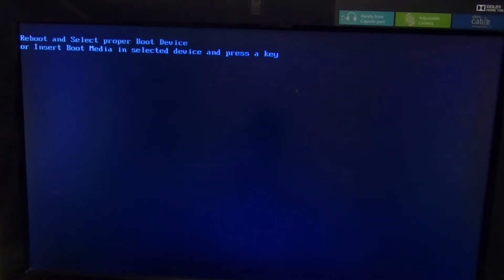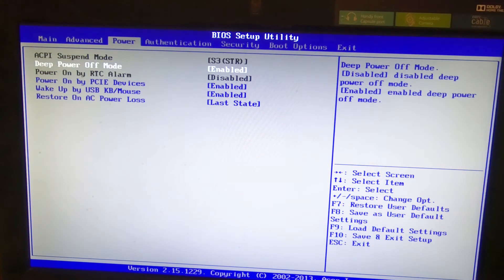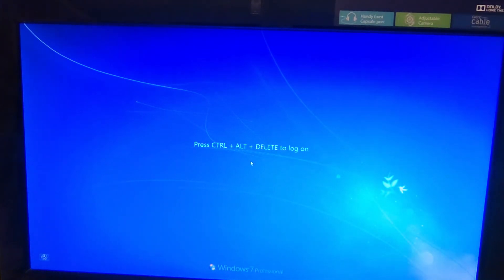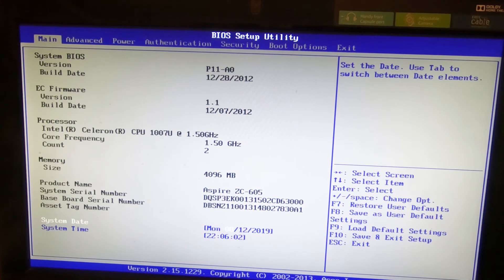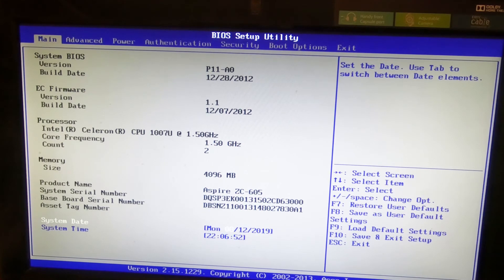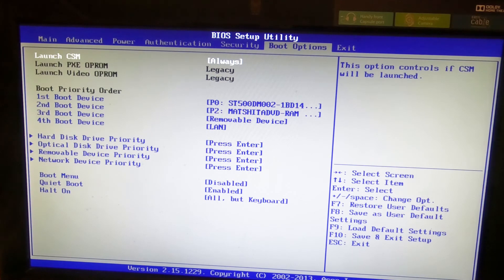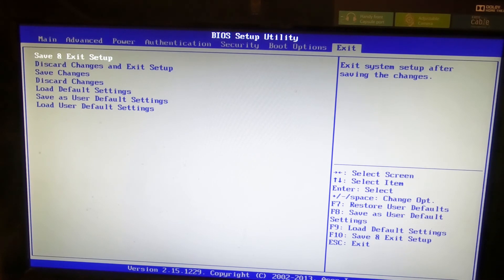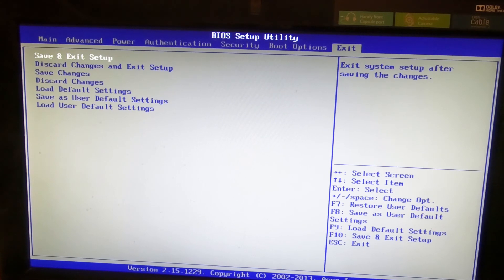Reboot and Select proper Boot Device Error *DIY FIX* in English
If you are seeing 'Reboot and Select proper Boot Device or Insert boot Media in selected device and press a key' then this video shows a possible fix for the ACER ZC-605 AiO computer.

Here's the video for opening it up and swapping out the battery I mention towards the end of this video

Note that there are several reasons why your computer displays this error... this video looks at a fix that doesn't involve a screwdriver which could work for you.

If your hard drive is faulty then this won't.